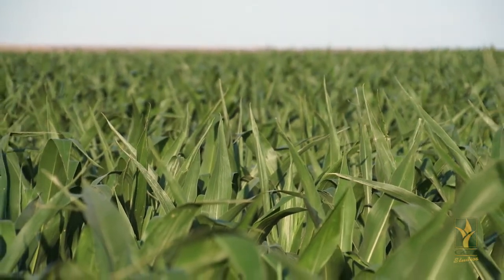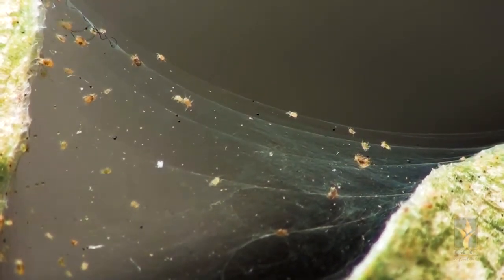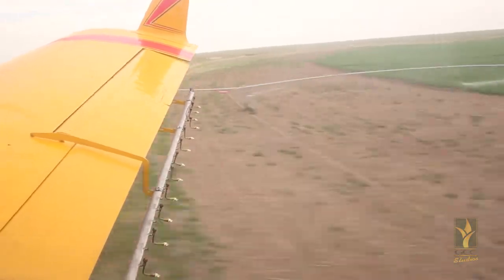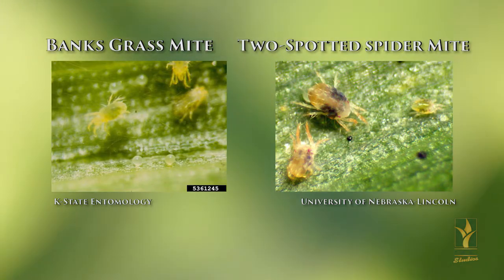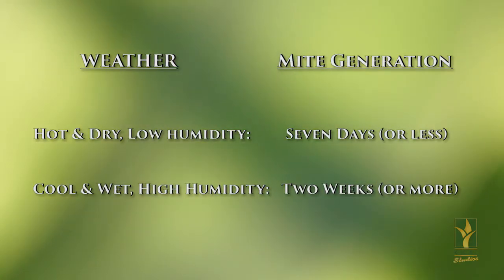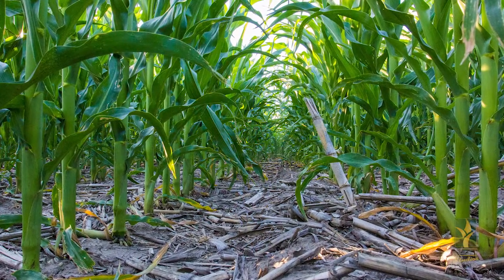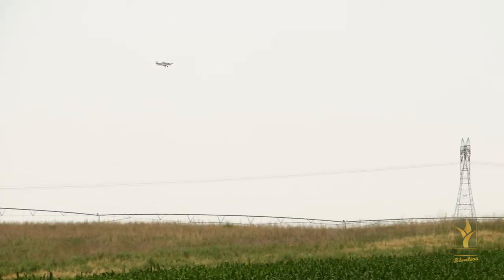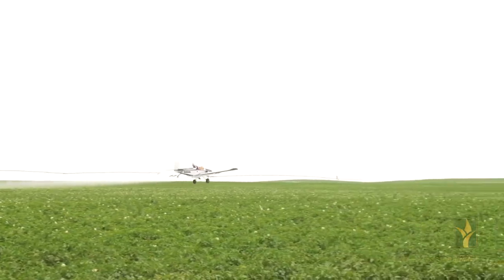GCC Ag Moment: Spider Mite Prevention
Hot and dry conditions make the perfect conditions for Spider Mites to thrive.  GCC Sales Manager & Agronomist, Ryan Kennedy, shares what you can do to stay on top of this pest to minimize damage to your fields.